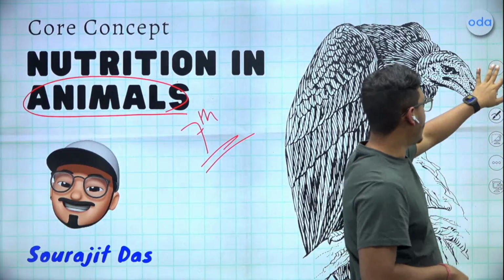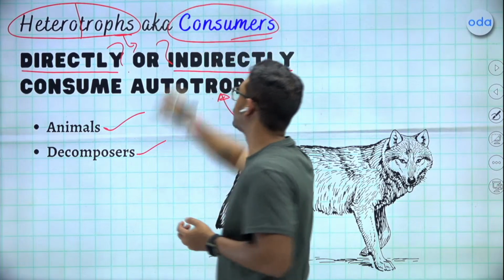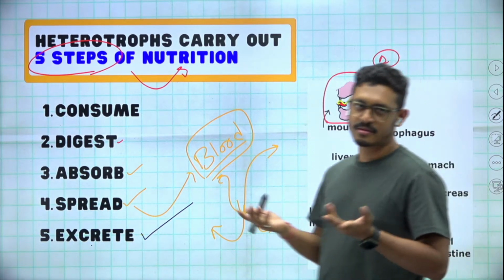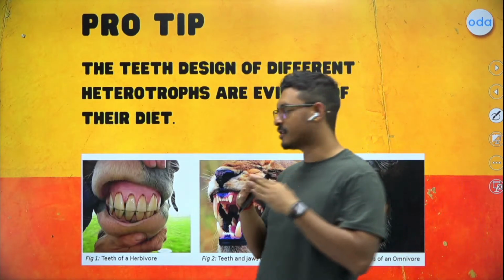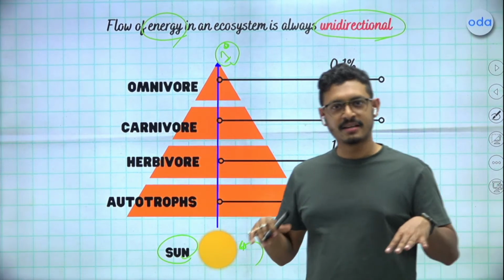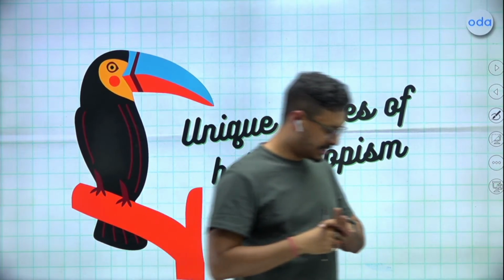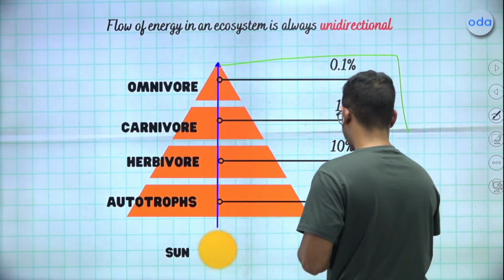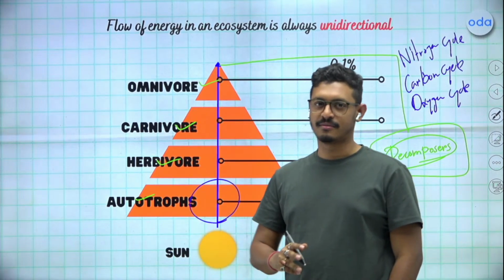Nutrition in Animals | Class 7 | Oda Class